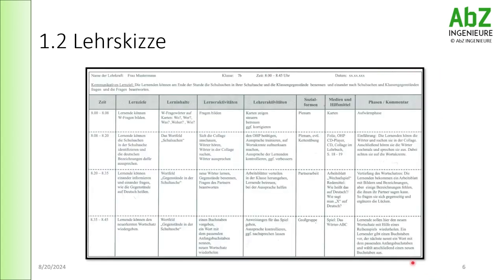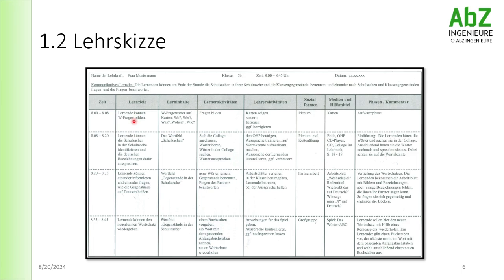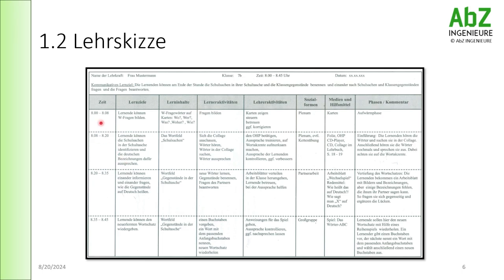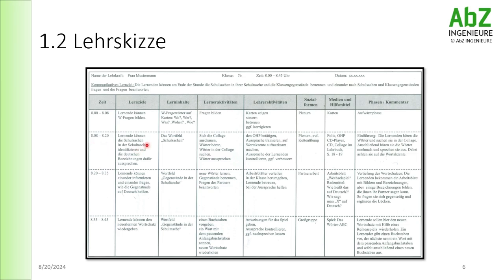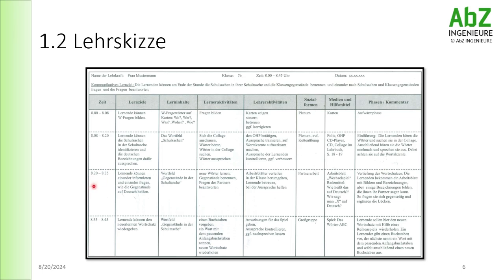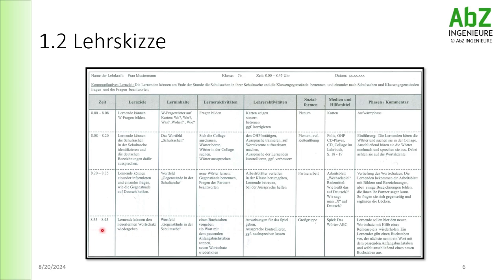Unterrichtsplanung 1 - Lehrskizze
This is the beginning of the Chapter 1 Unterrichtsplanung in DTG 004

00:00 - 00:38 - DTG 004 Topics
00:39 - 01:06 - Unterrichtsplanung Topics
01:07 - 03:45 - Lehrskizze
03:46 - 08:57 - Lehrskizze - Example